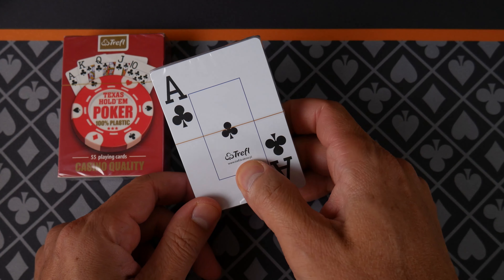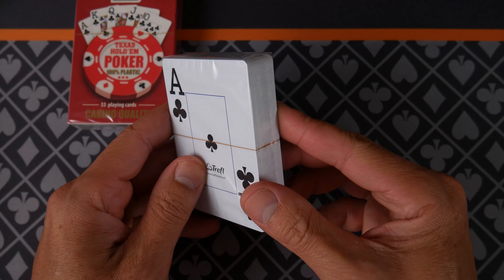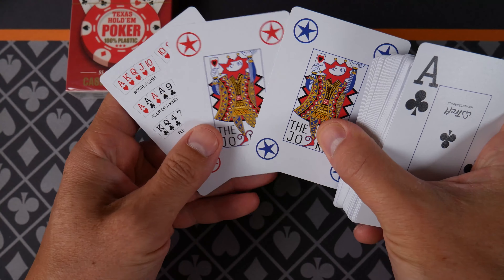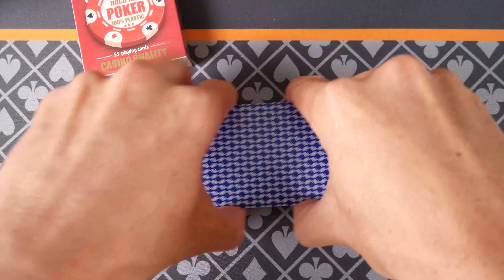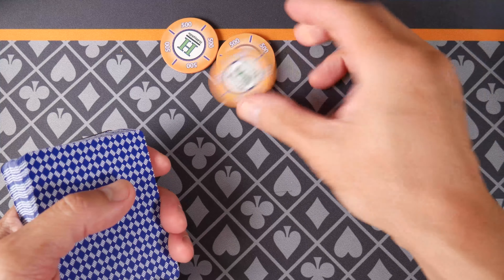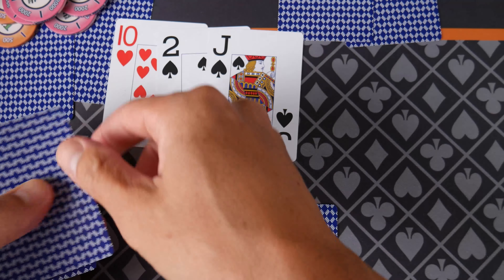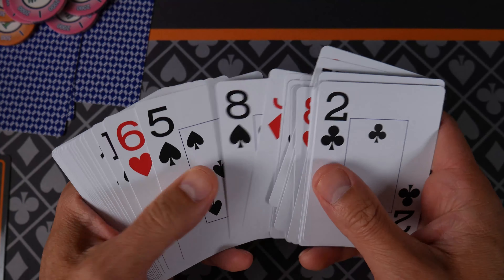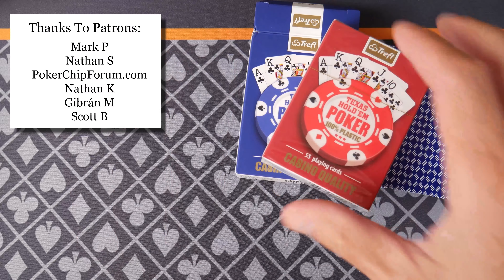Trefl 100% Plastic Face Cards - EU European - Poland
I get asked all the time about poker related items that are available in Europe. These are from Poland, not sure if they are available in other countries.